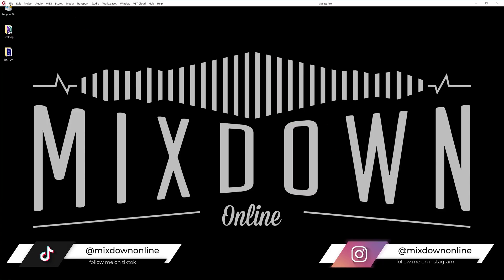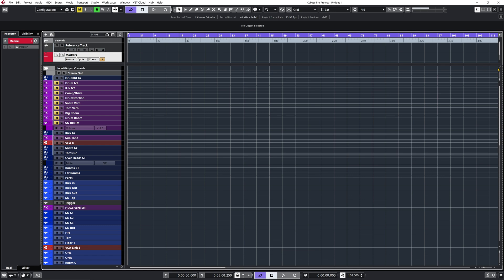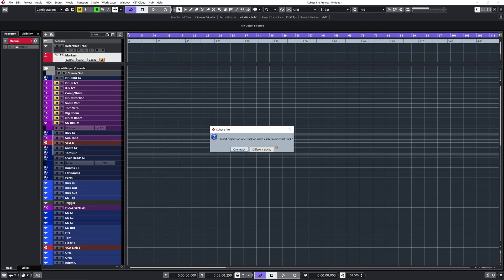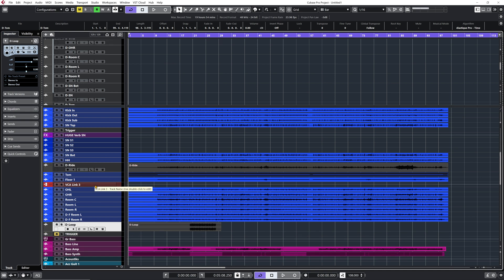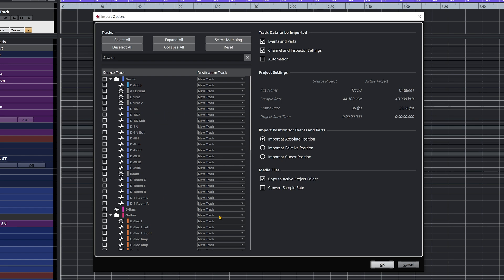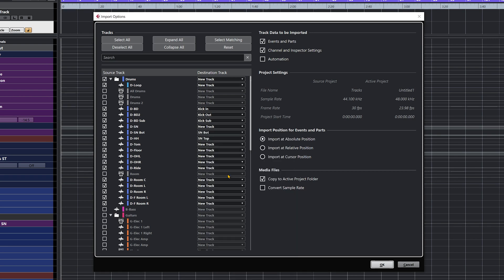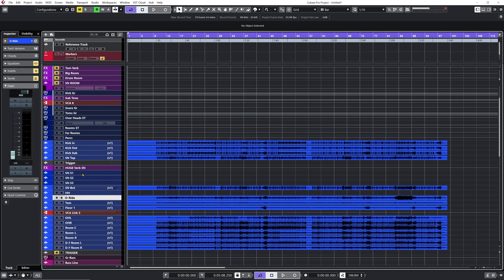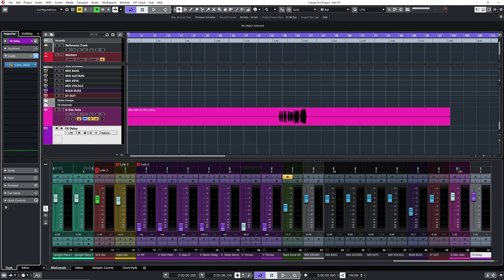Importing Files Into A Mix Template in CUBASE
You’ve probably heard of mix templates and how they can speed up your workflow, but having a mix template and using it properly are two different things.

If you’ve ever wasted time dragging and dropping, routing and re-routing, or deleting duplicate tracks, you know how frustrating it can be.

In today’s video, I’ll show you my best time-saving tips for importing both audio tracks from a client and Cubase session files into your mix template.

Timestamps
1:00 Creating a new project
2:22 Scenario 1: Loading client files into the template
2:50 Setting up Divide Track and the project window
3:48 Importing the audio files
5:10 Moving audio files to the correct channels
7:30 Scenario 2: Importing a Cubase project
8:10 Selecting source and destination tracks
10:25 A trick for avoiding duplicate channels
11:00 Important settings to know
11:45 Importing tracks to new channels
13:32 Importing track FX and routing